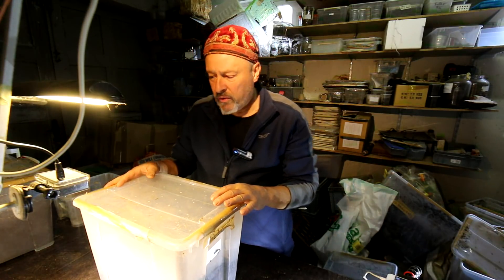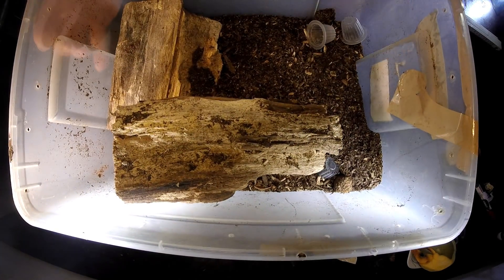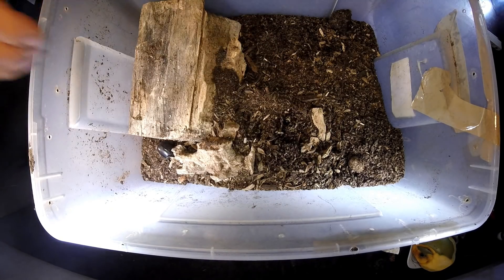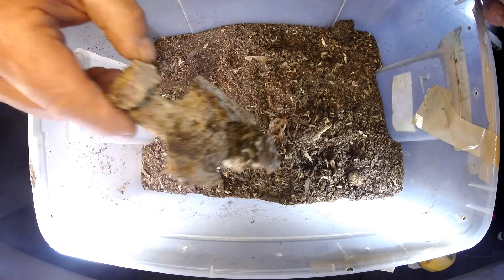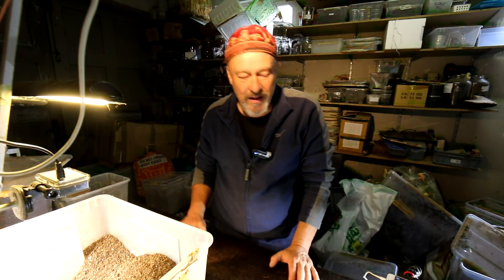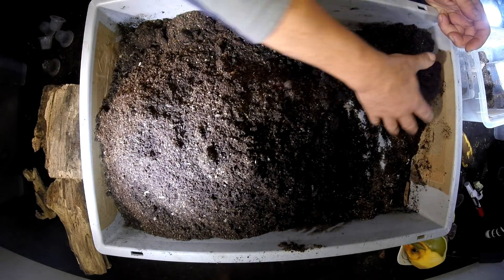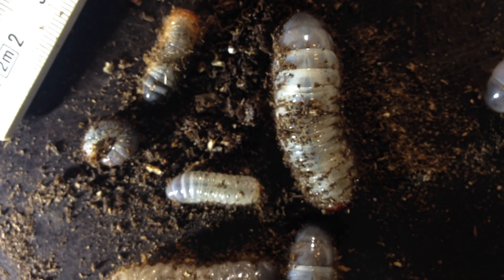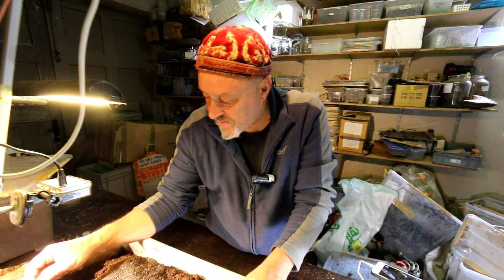Xylotrupes gideon sumatrensis - Checking for larvas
Two month ago the females were placed in 22liter Boxes for egg laying. Now it is time to see if they laid some eggs.